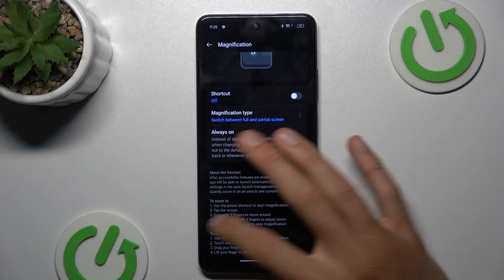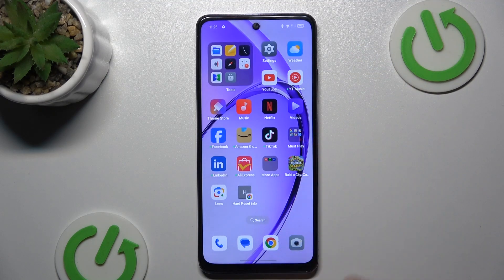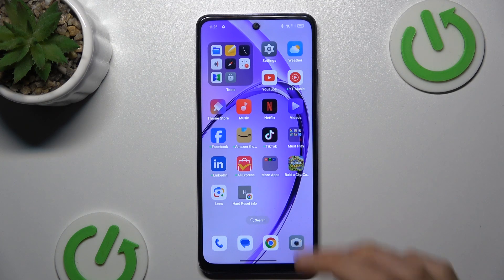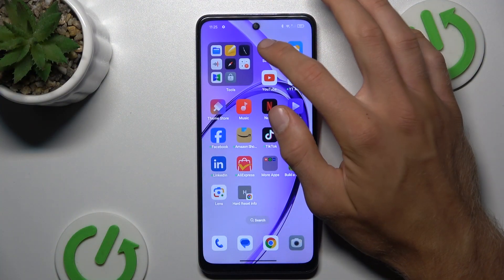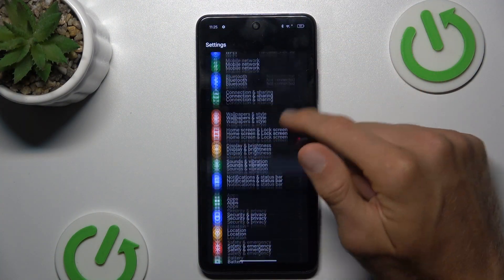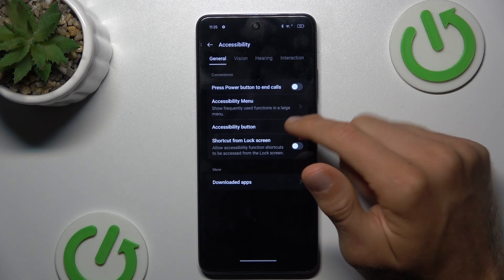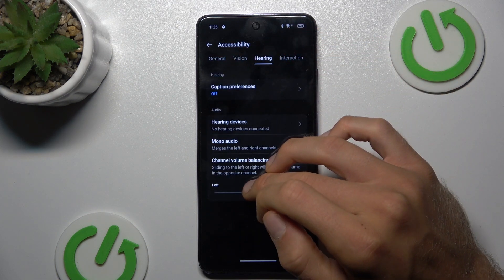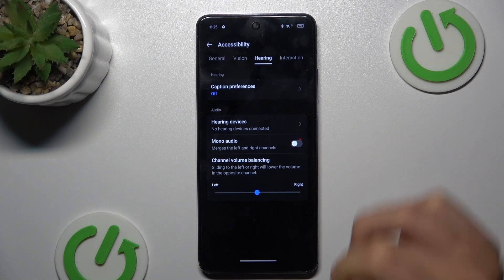How to Change Audio Balance on OPPO A80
This tutorial will guide you through the process of changing the audio balance on your OPPO A80. Learn how to adjust the sound settings for a more balanced audio experience, whether you're using headphones or speakers.

Why would I need to change the audio balance on my OPPO A80?
How do I access the settings to adjust the audio balance on my OPPO A80?
What are the steps to change the audio balance for headphones or speakers on the OPPO A80?
Can changing the audio balance affect the sound quality or volume on my device?
What should I do if adjusting the audio balance doesn’t seem to affect the sound output?